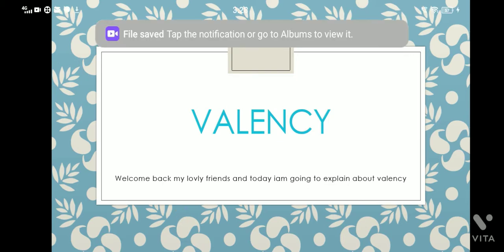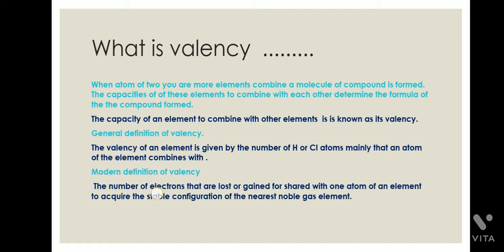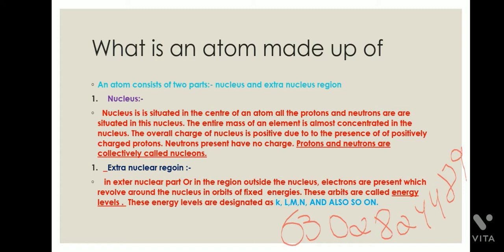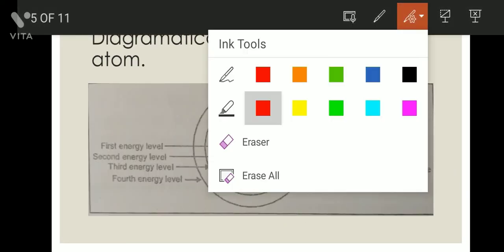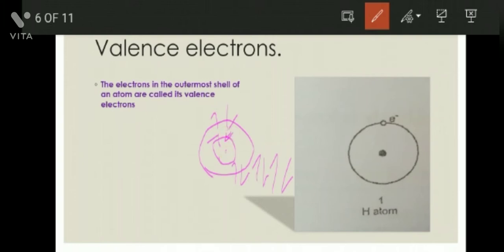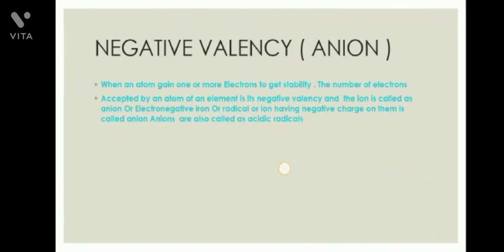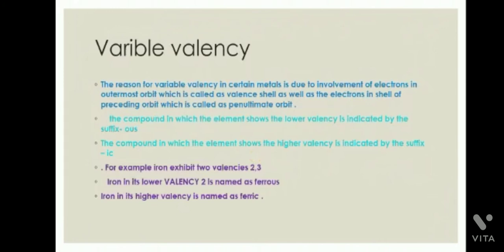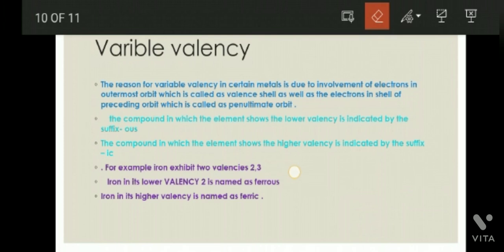valence lesson explanation part 1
Part 2 is how to draw the electronic configuration of the elements